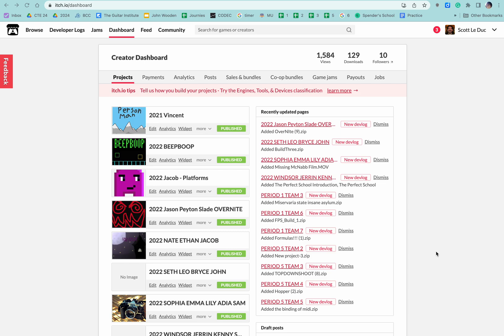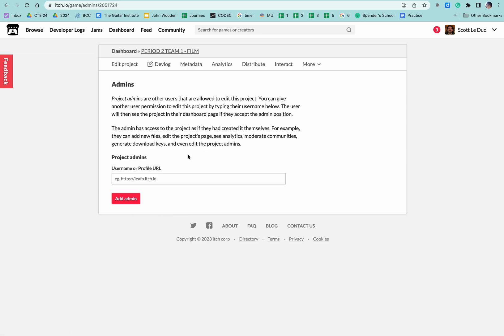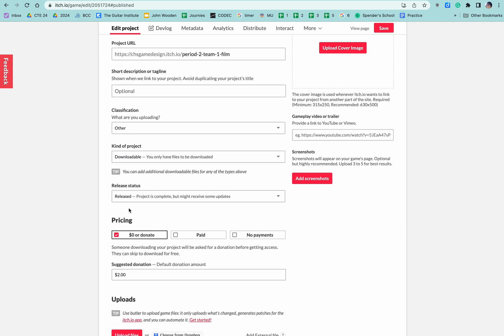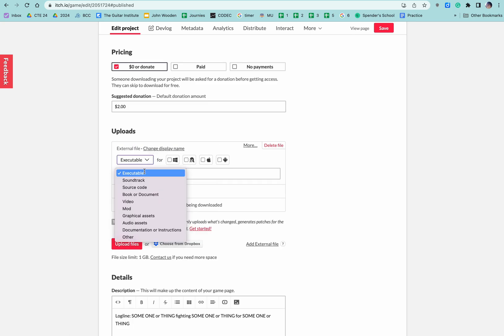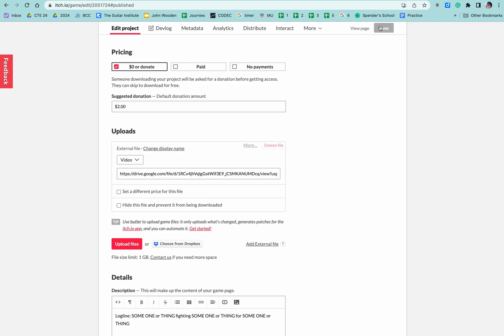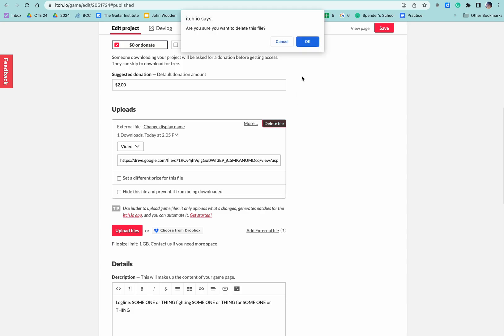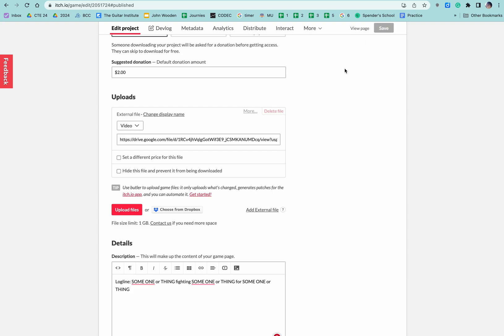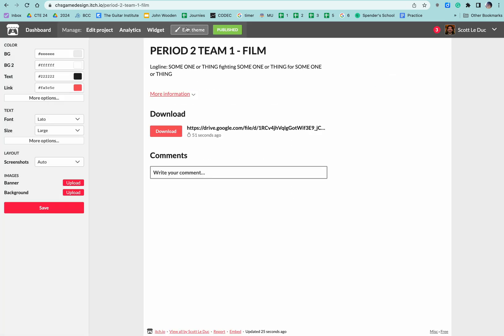Upload a Video to Itch.io and Add Logline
Learn how to add a video and logline to itch.io.